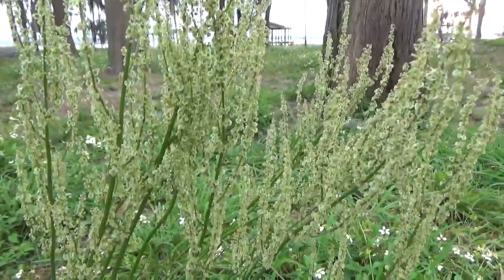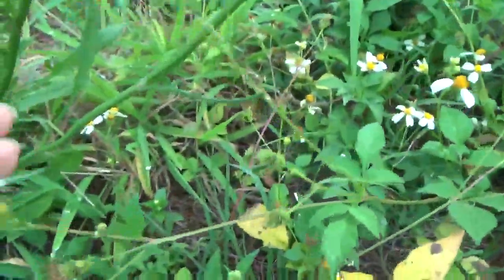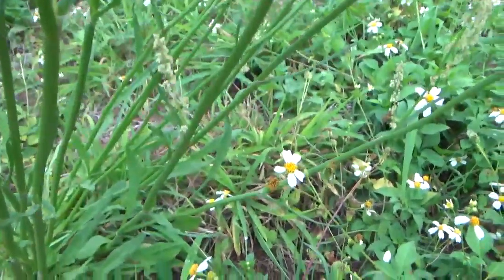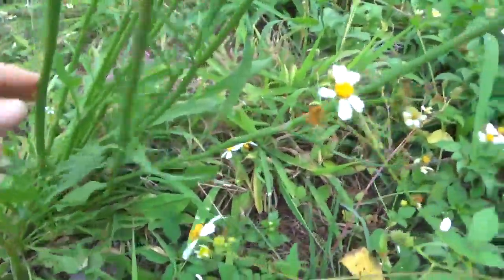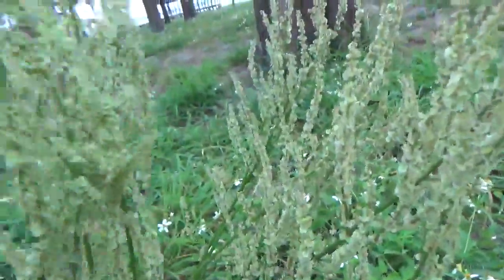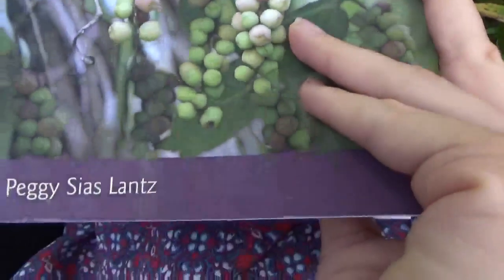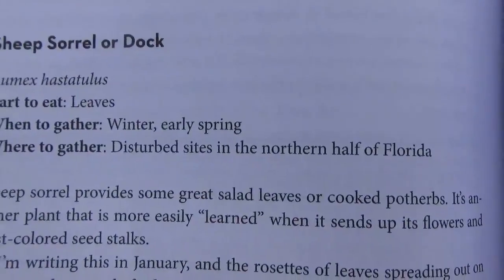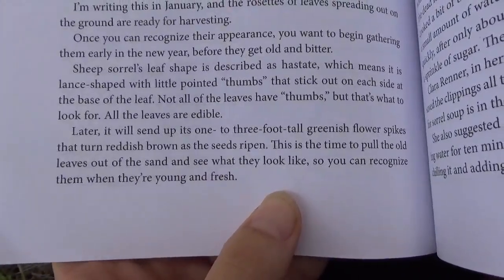Sheep Sorrel - edible wild plant Florida, identification and information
Sheep sorrel is an edible wild plant, young leaves are a good addition to your salad. When they start blooming the leaves are sour and bitter but still edible. I hope this video will help you identify this wild plant so you can enjoy it.